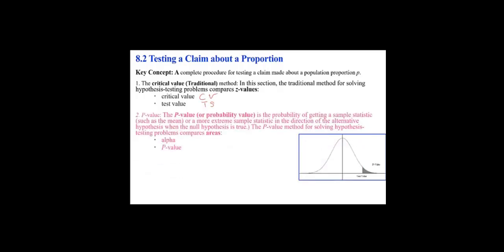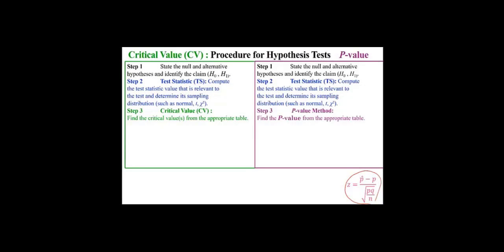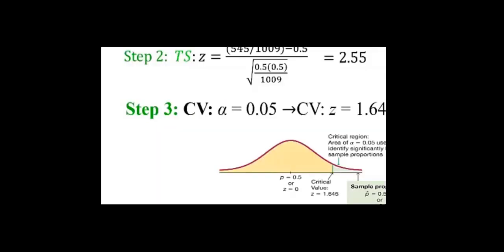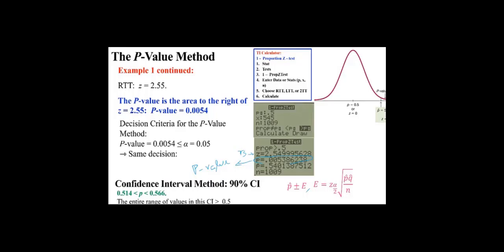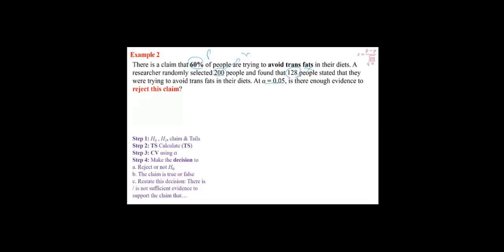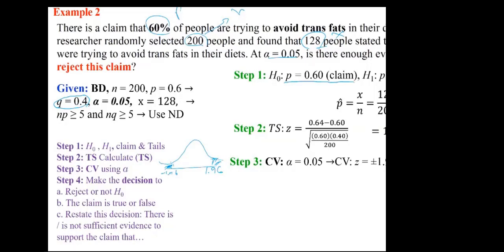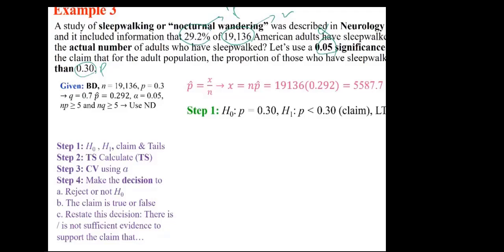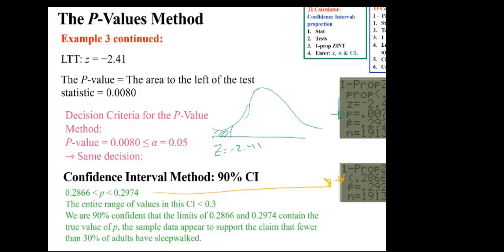Testing a Claim About a Proportion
Chapter 8:  Hypothesis Testing
8.2:  Testing a Claim About a Proportion